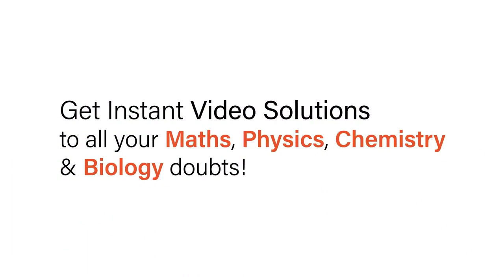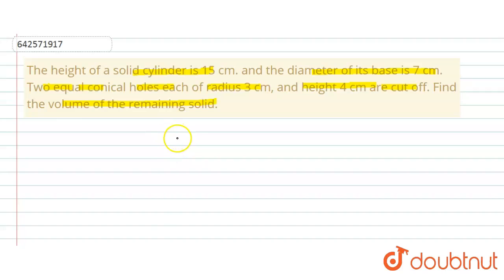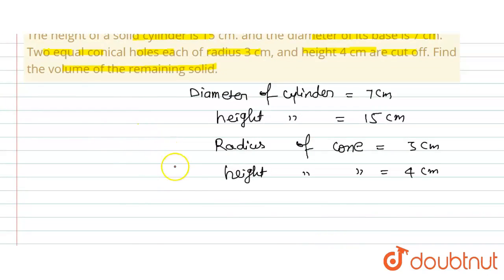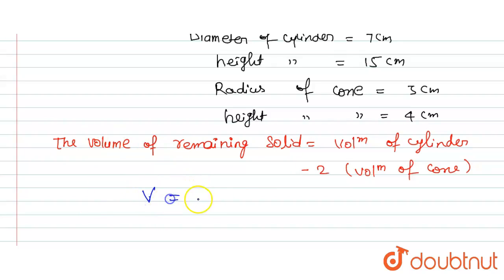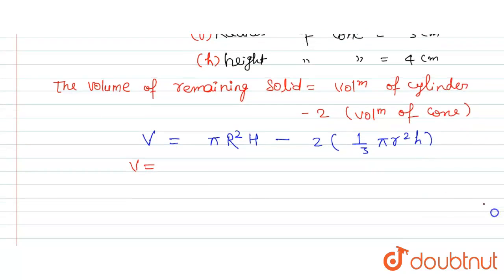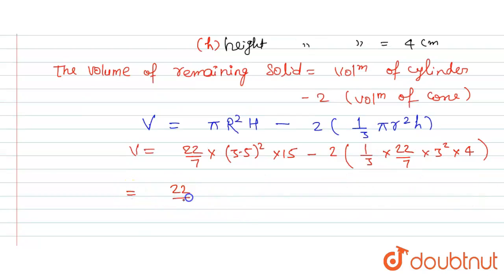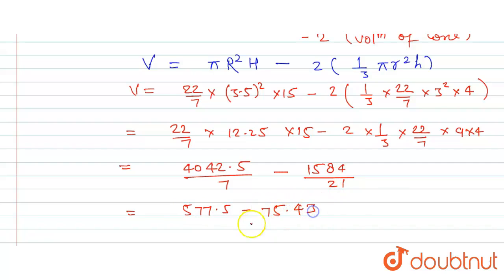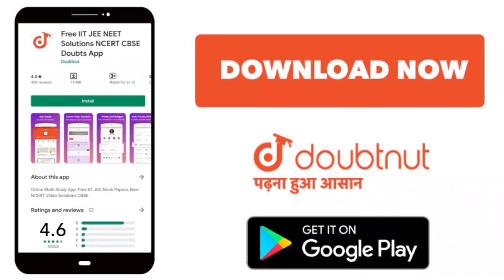The height\r\nof a solid cylinder is 15 cm. and the diameter of its base is 7 cm. Two equal\r\nc...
The height\r\nof a solid cylinder is 15 cm. and the diameter of its base is 7 cm. Two equal\r\nconical holes each of radius 3 cm, and height 4 cm are cut off. Find the\r\nvolume of the remaining solid.
Class: 10
Subject: MATHS
Chapter: SURFACE AREAS AND VOLUMES
Board:CBSE

👉 Have Any Query? Ask Us.